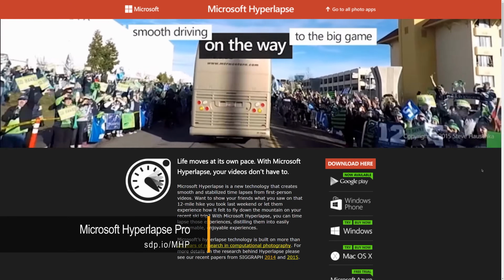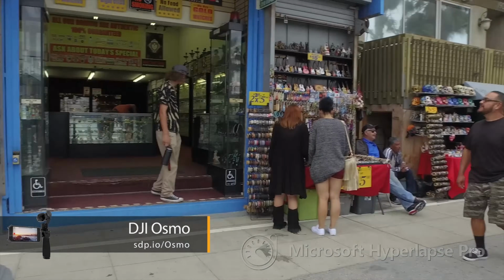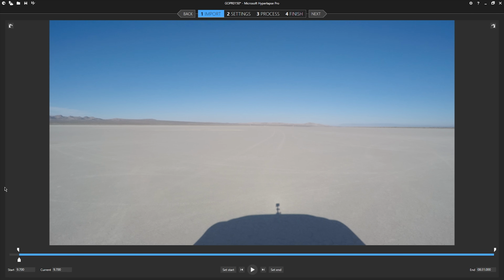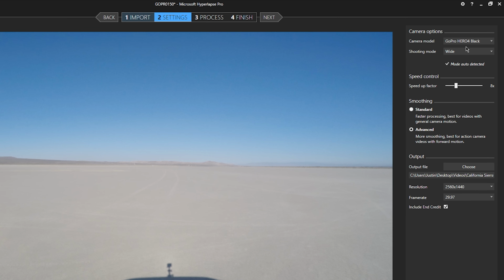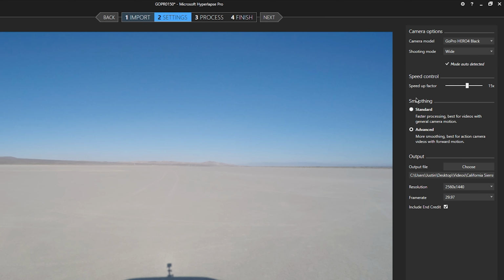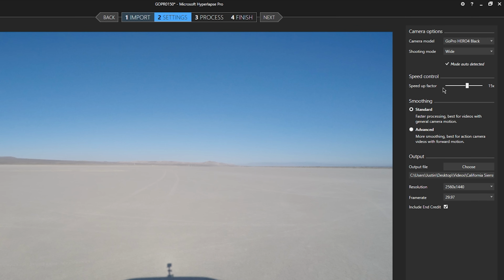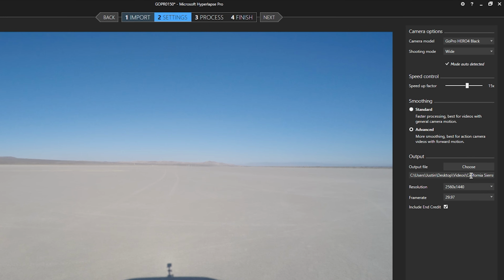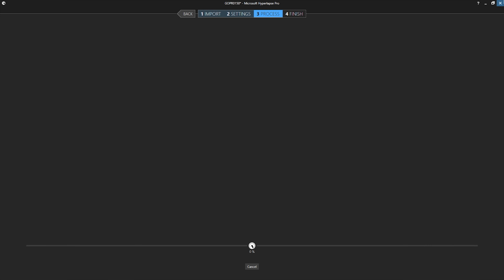Microsoft Hyperlapse Pro Overview & Review